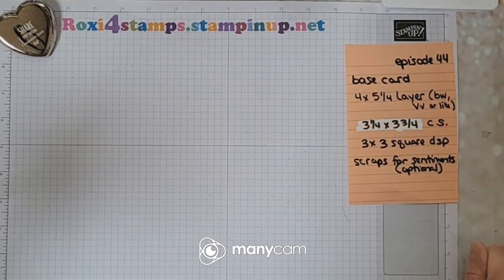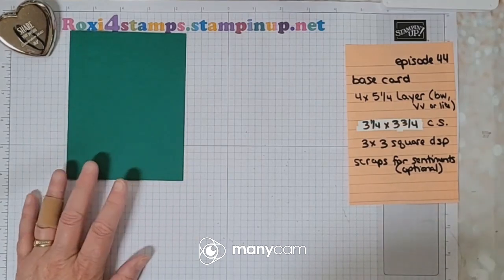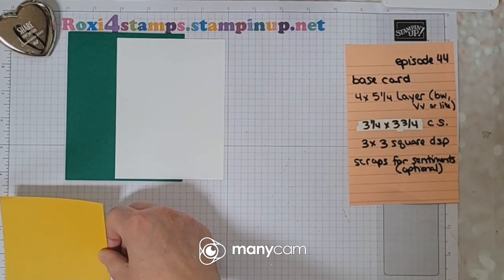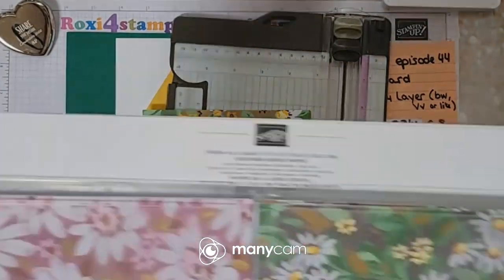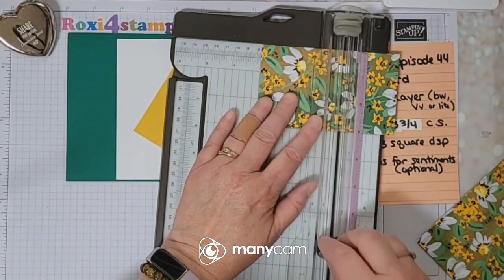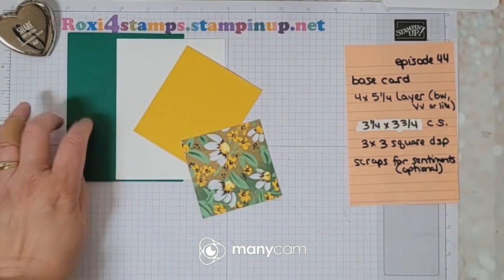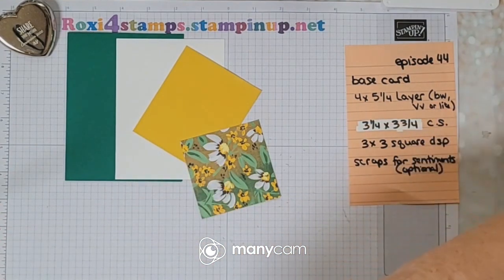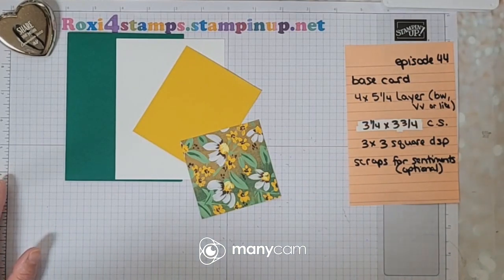Watch it Wednesday, episode 44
base card   --      4x 5-1/4 layer bw, vv or lite cardstock   --    3-1/4 x 3-3/4 cardstock   --    3x3 dsp    --optional scraps for sentiments